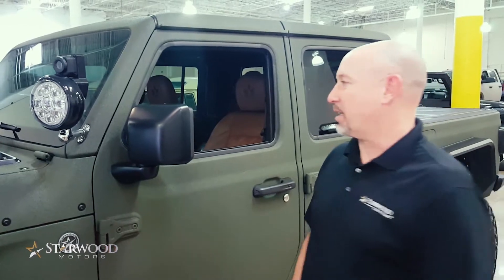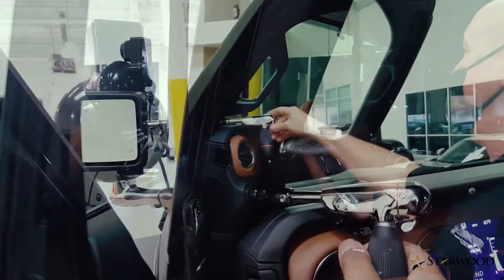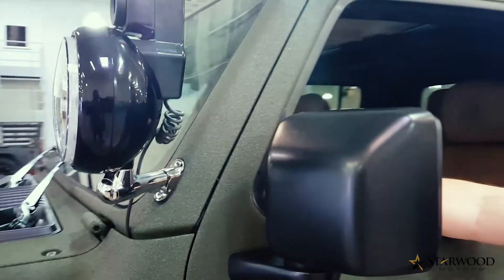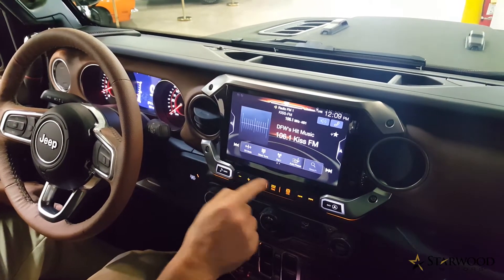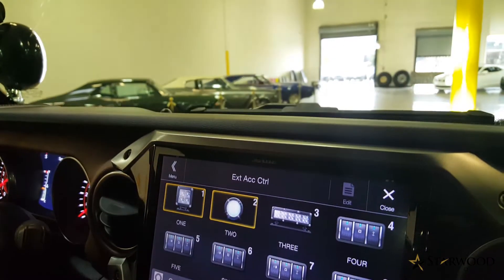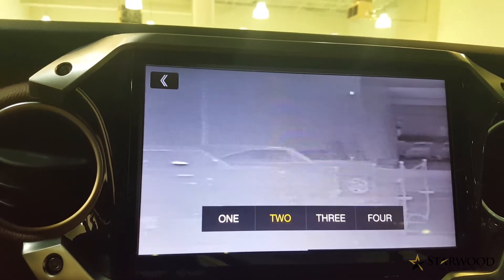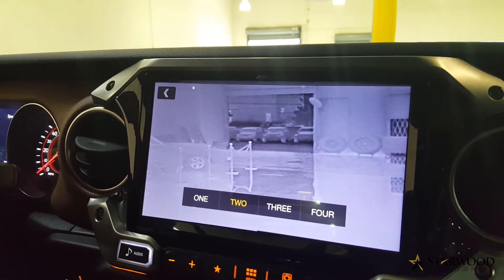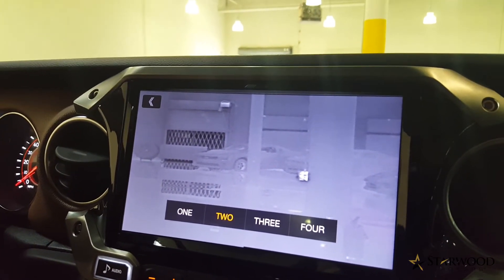FLIR Thermal Imaging Infrared camera product review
A Perfect Tool for Finding Wildlife. A thermal camera may never replace your favorite four-legged friend, but it can be an invaluable tool for spotting wildlife in many challenging situations. In this video we feature the  FLIR thermal imaging camera system displayed via the Alpine Restyle touchscreen system in a Custom Starwood Signature Finished Jeep Gladiator.